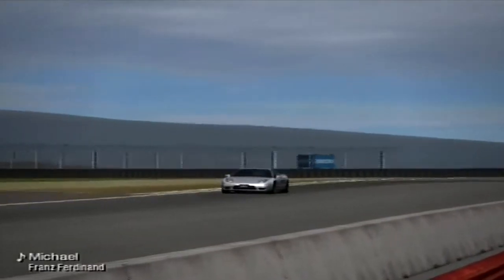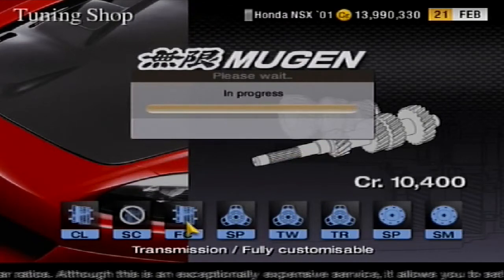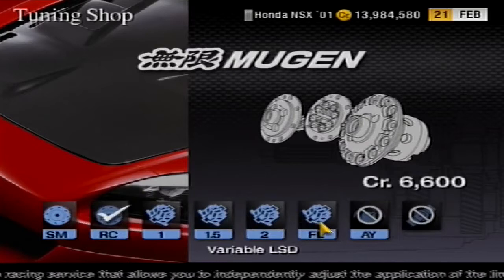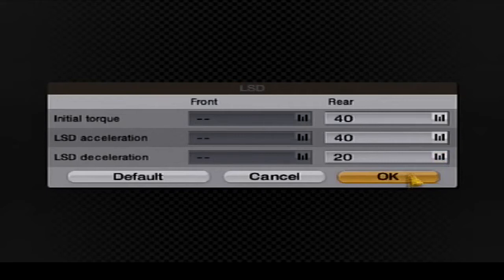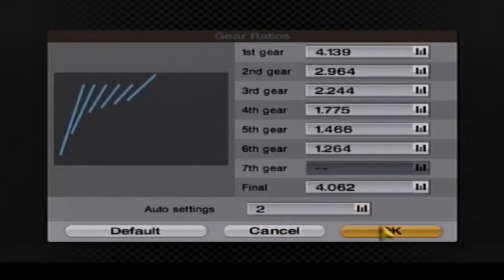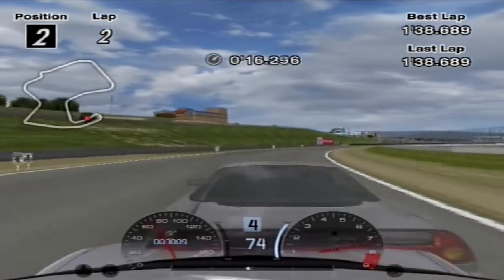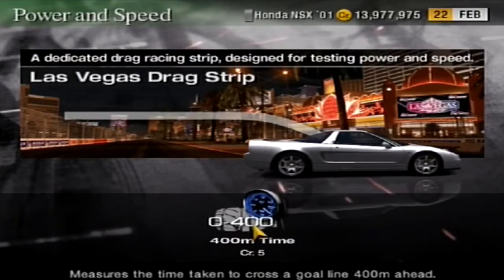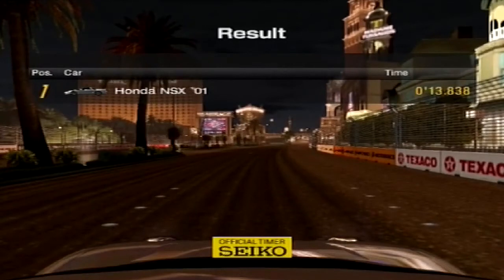Gran Turismo 4 - What Matters Most? - Part 6 - Drivetrain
In this part we will be finding out how much of an affect the various drivetrain parts, such as the clutch, flywheel, transmission and limited slip differential have on, not only the NSX's one lap pace, but also 400 metre dash. So lets get on with it.

Standard NSX: 1:39.735
NSX with new drivetrain parts: 1:38.689

Standard NSX 400 metre dash time: 13.813
New drivetrain NSX 400 metre dash time: 13.838 (yes it's actually slower)

What is this series?: In this series we are finding out what affects the speed of a car the most. So whether that be driver, weather, tyres, BHP, setup, weight etc...

How does it work?: Throughout this season of this series I will be taking a Honda NSX (as the test car) around Laguna Seca (as the test track) on Gran Turismo 4 (this season at least) to discover what component of the car matters most. This will be a fairly scientific and accurate way to find (in Gran Turismo 4 at least) what component matters most.